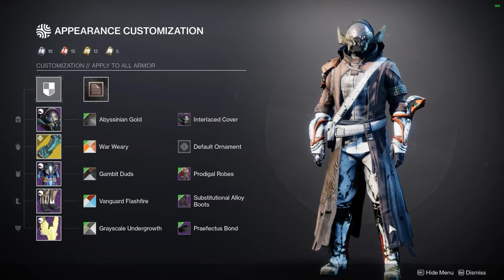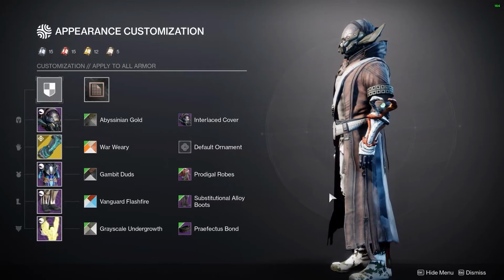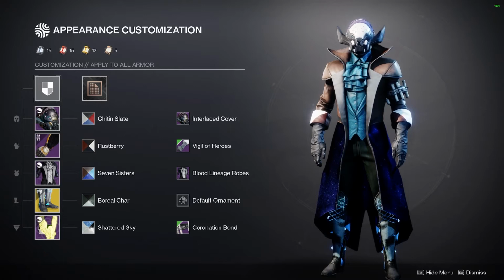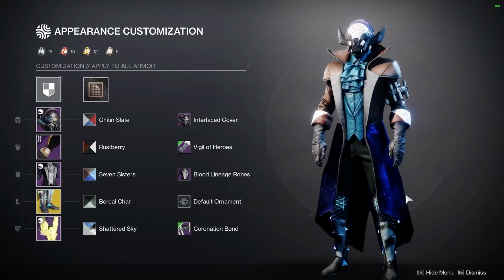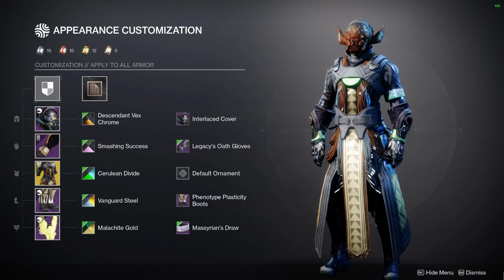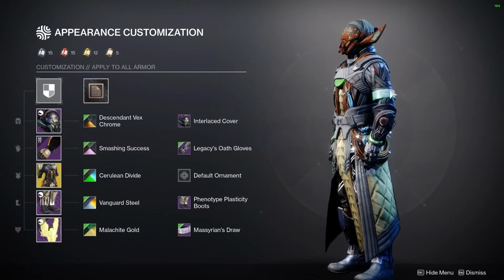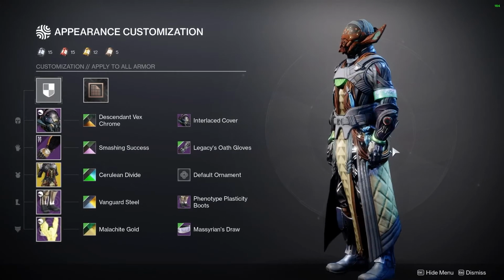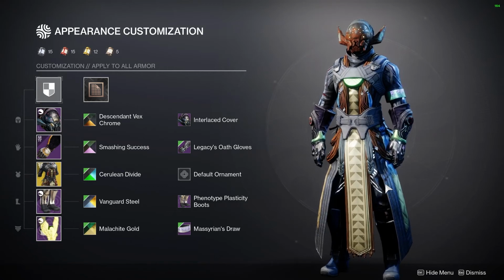Making 5-Shader Fashion Sets with the HARDEST Ornament from Season of the SPLICER! (NO YODAS lol)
0:00 Intro
2:09 Fallen Bounty Hunter
3:42 Fallen Magician
5:47 Fallen Engineer
7:50 Outro